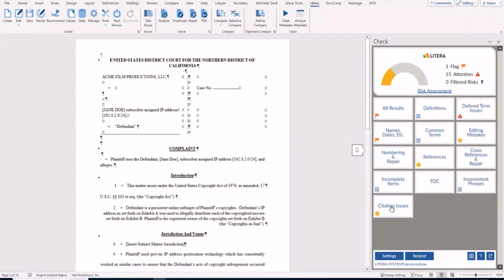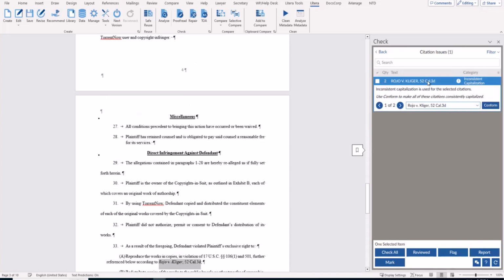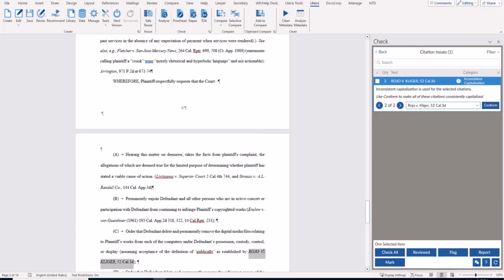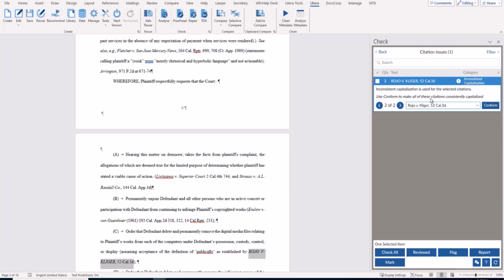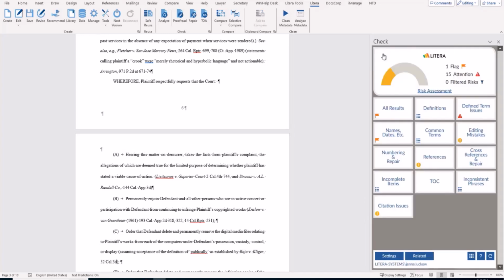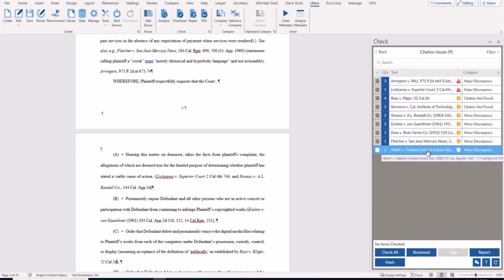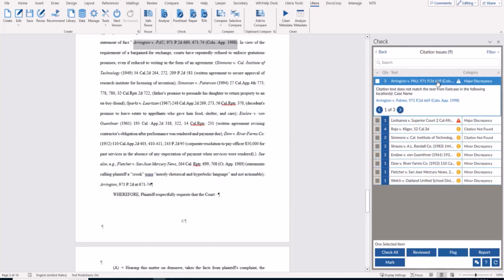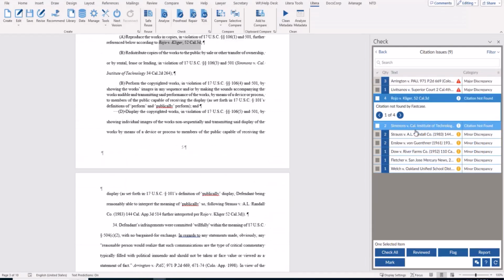Litera Check - Citation Issues